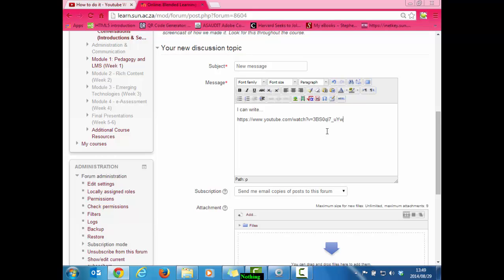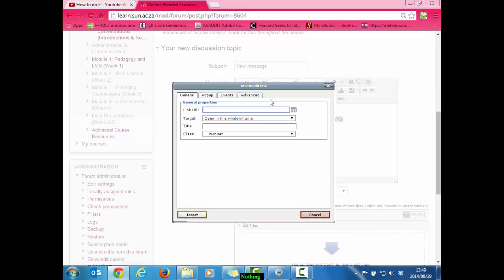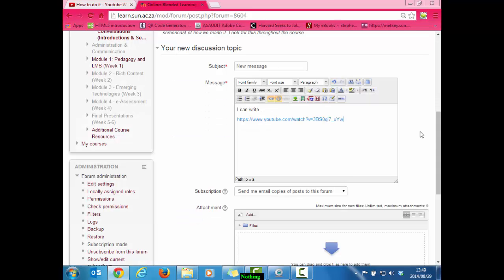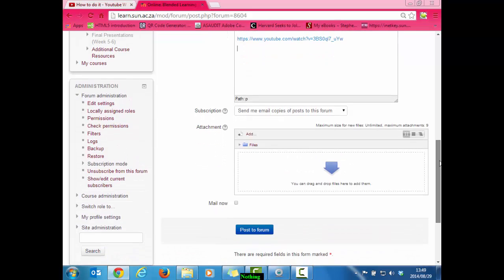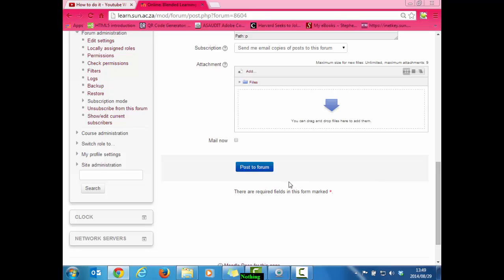How to do it - Youtube Webcam Recording II - Embed in SUNlearn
This video follows the first one that shows one how to create a video with your webcam directly in Youtube. This video shows one how to embed the video in a SUNLearn forum post.